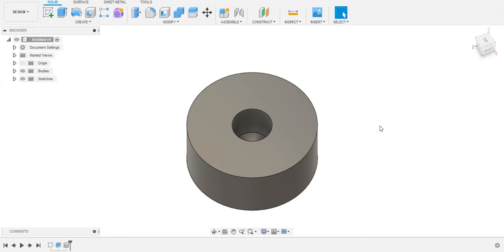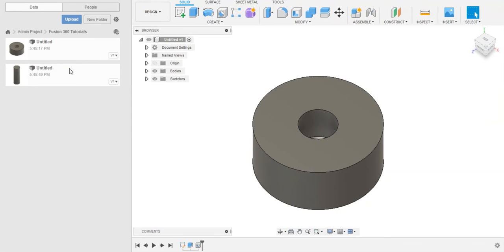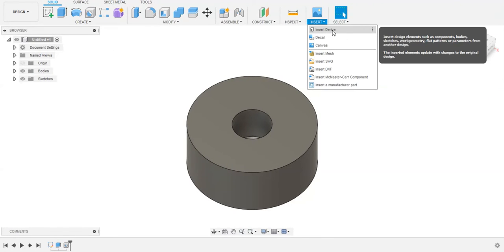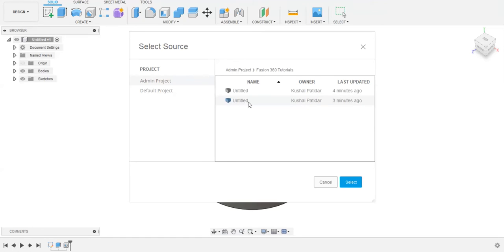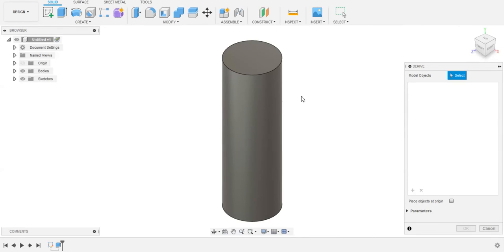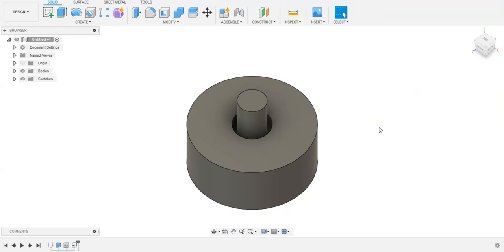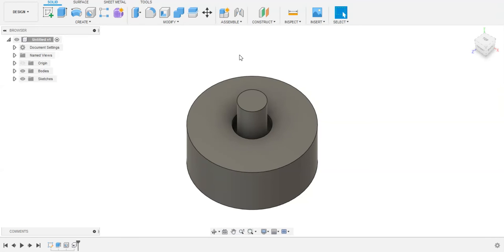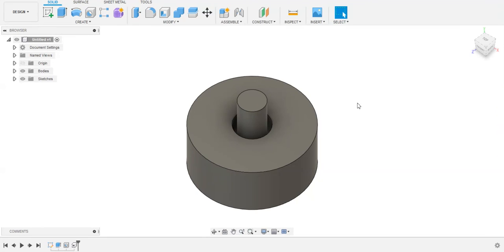How to insert New component into the fusion 360